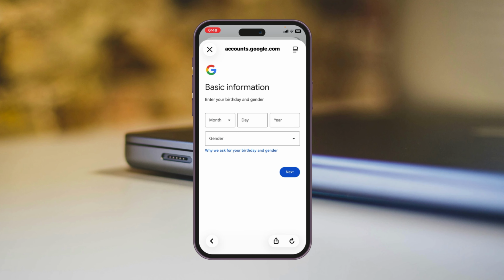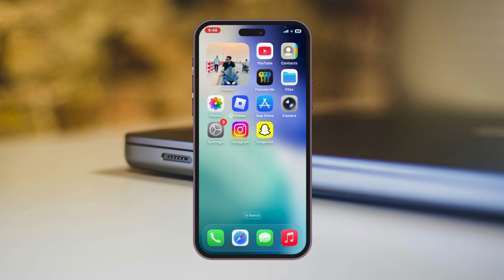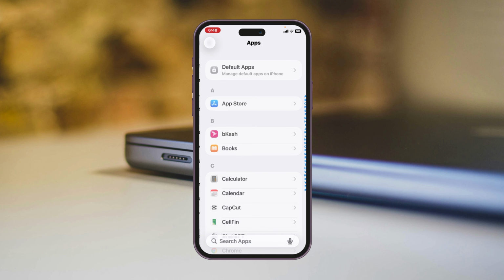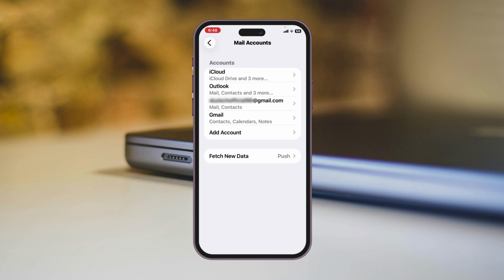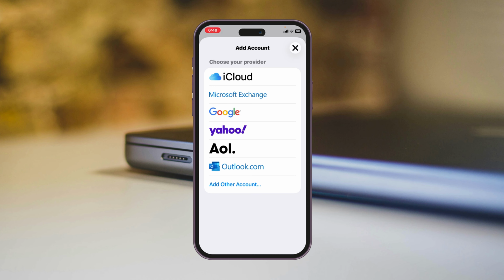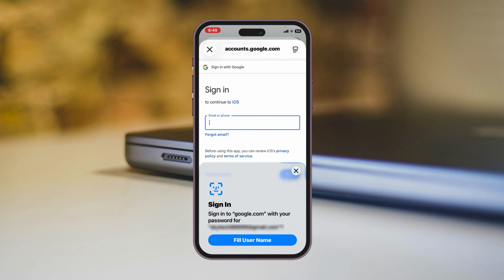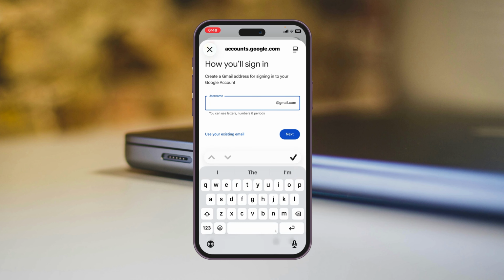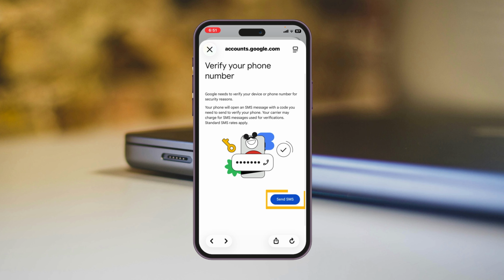Create Gmail on iPhone in Minutes! 🔥 (Easy Tutorial)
Want to create a Gmail account on your iPhone? In this easy 2026 tutorial, I’ll show you step-by-step how to sign up for a new Gmail account on your iPhone.

This method works for all iPhone models and the latest iOS version.

In this video you’ll learn:
✔ How to create Gmail account on iPhone
✔ How to sign up for a Google account
✔ Set up Gmail on iPhone Mail app
✔ Fix common Gmail signup issues

Creating a Gmail account allows you to use YouTube, Google Drive, Play Store, and more services.